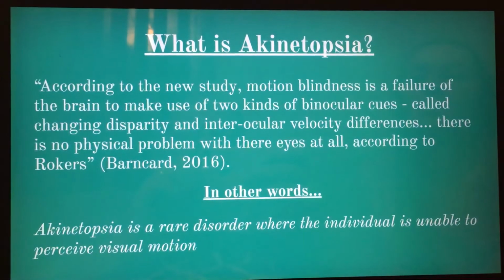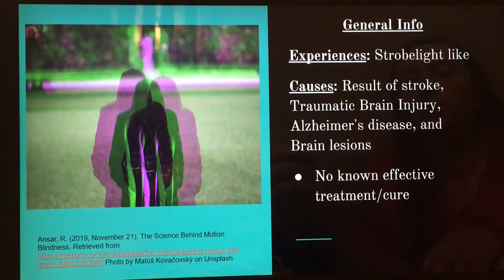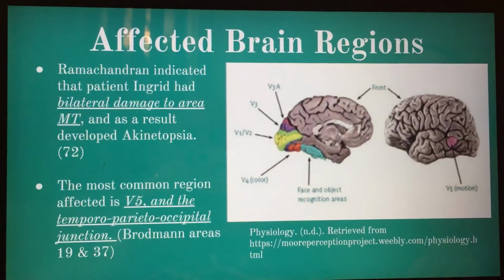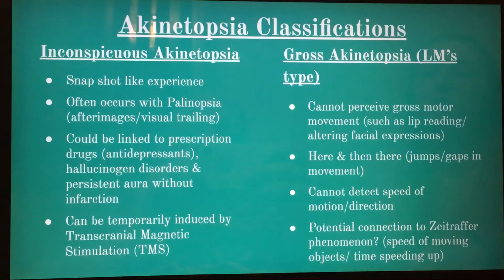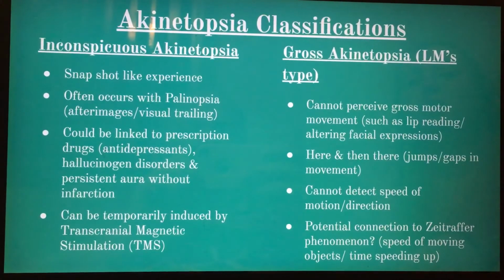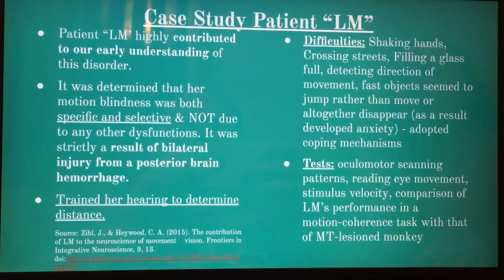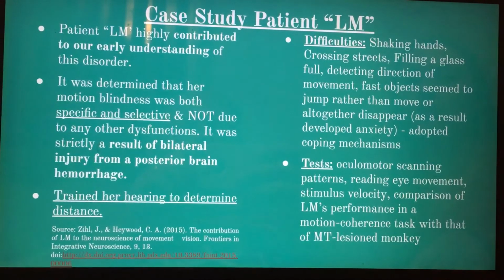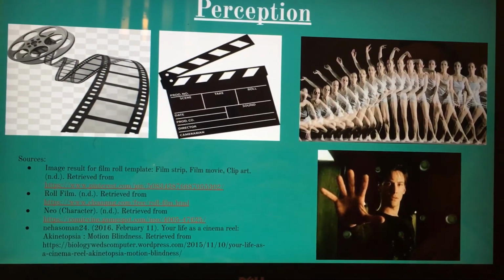January 27, 2020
Kimi Rush: Ramachandran Presentation (Adv. Neurophysiology)